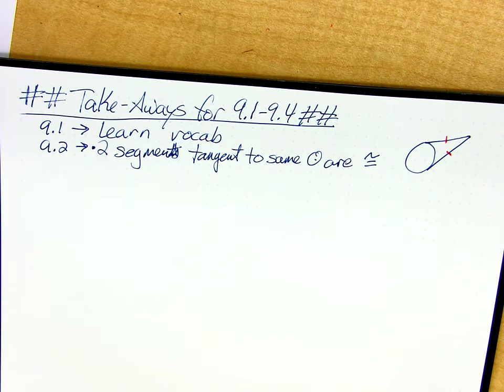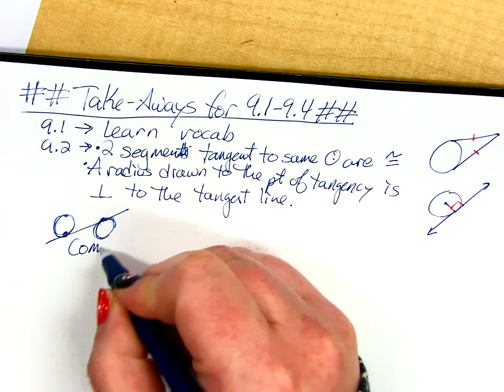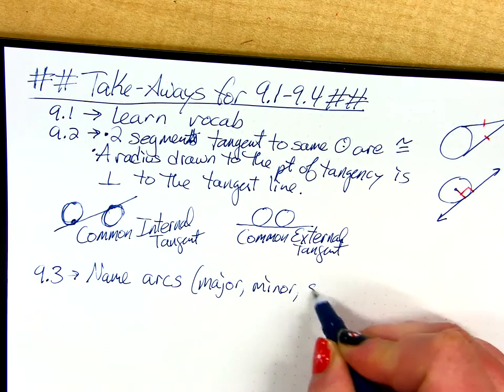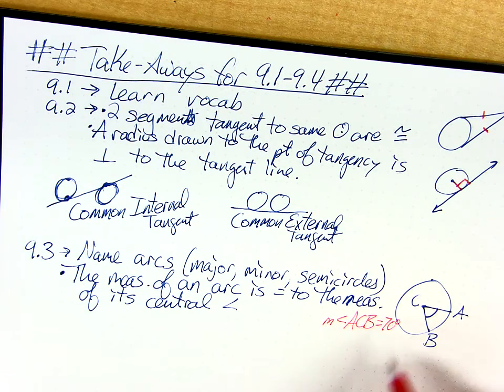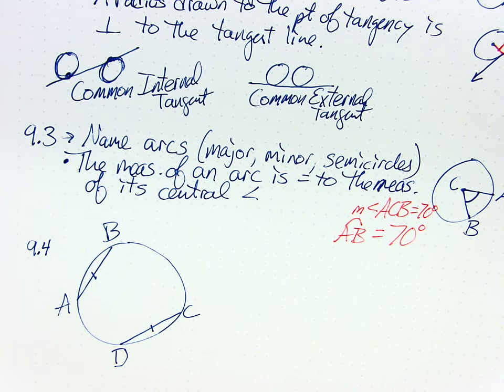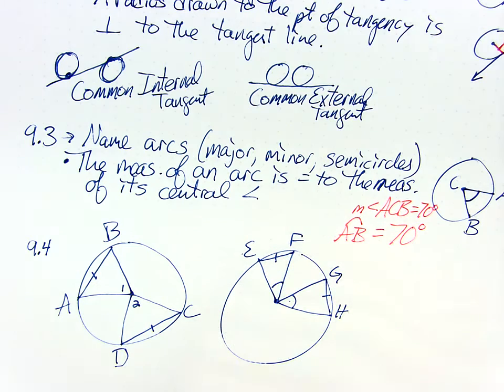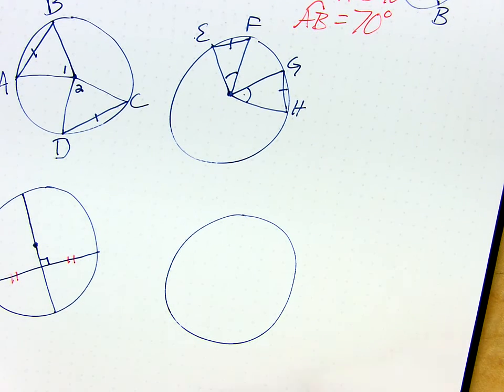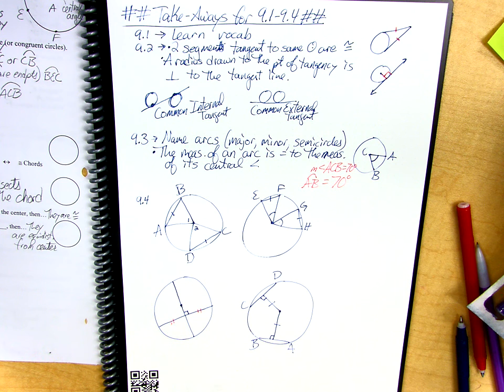What's important to know in 9.1-9.4